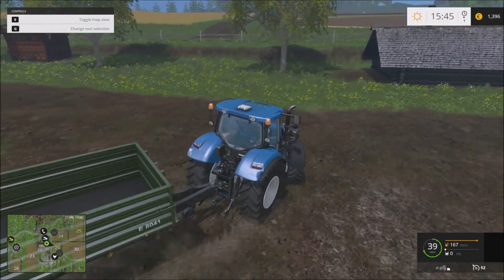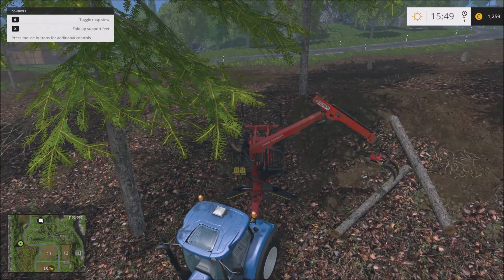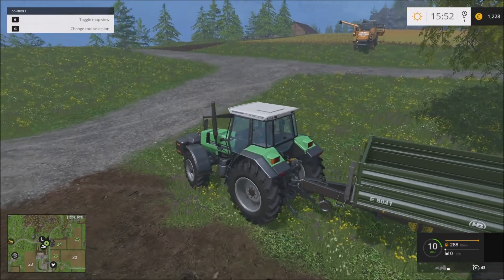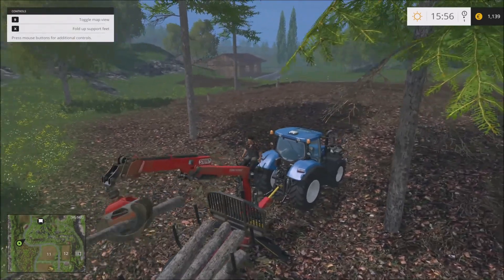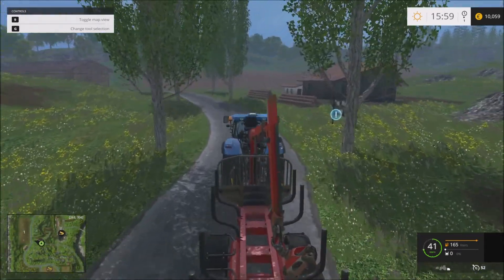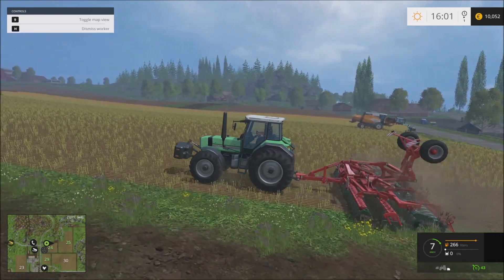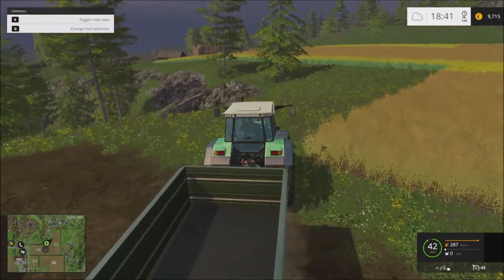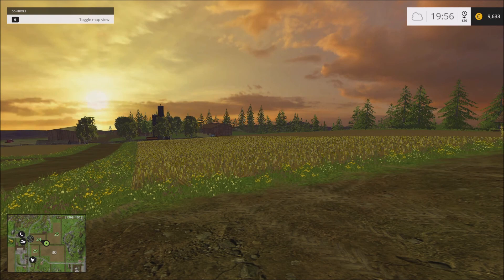Let's play Farming simulator 15 Bjørnholm part 10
Let's drop wood on the tractor.